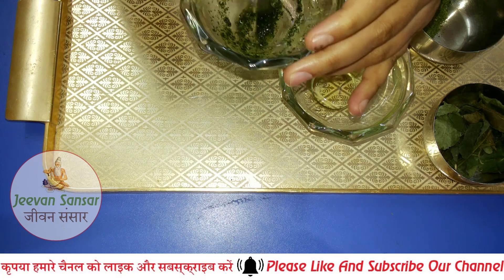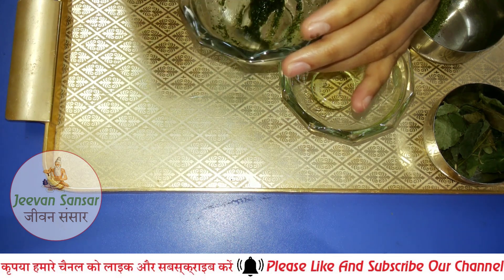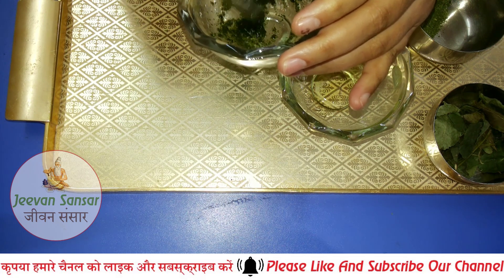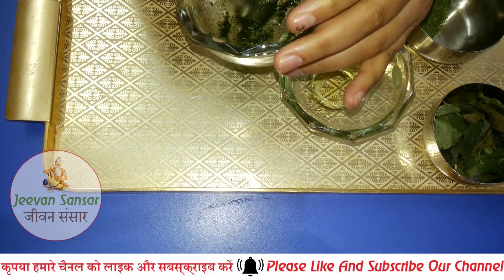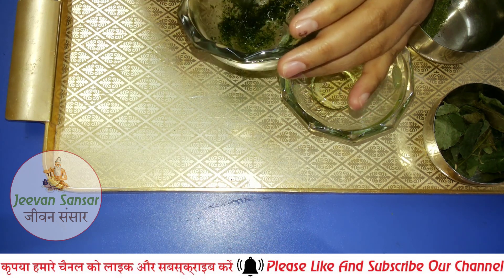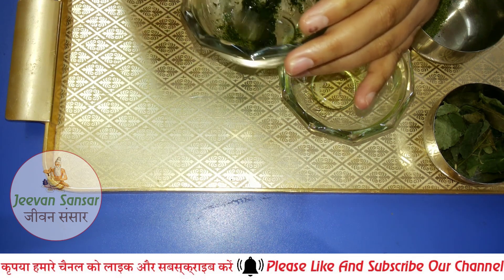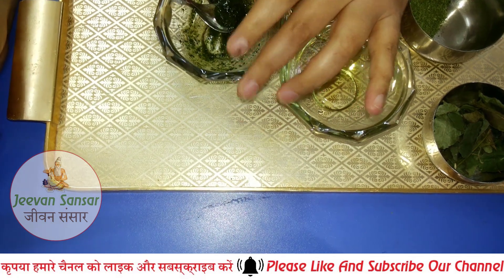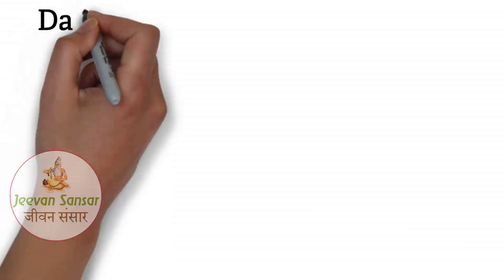घनी दाढ़ी मूछ उगाने का बेहद असरदार घरेलू उपाए | Grow Beard Faster Naturally | Dadhi Ugane Ke Tarike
Hello friends, we will discuss Grow Beard Faster Naturally. Long bread are in fashion and ever male want to grow long bread but due to some hormones imbalance and not taking proper diet are common problems. So we will talk about how to grow a full beard naturally, get rid of the patchy beard and natural ways to make beard grow faster.

नमस्ते आज हम जानेगे घनी दाढ़ी मूछ उगाने का बेहद असरदार घरेलू उपाए. दोस्तों हर कोई लम्बी दाढ़ी उगाना चाहते है पर किसी कारण से नहीं उगा पते है. जादा तर लोग जिनको पुरी दाढ़ी नही अभी उसका प्रमुख कारण है होर्मोनेस में खराबी. आज हम बात करेगे घनी दाढ़ी  उगने के घरेलु नुस्खे और घनी दाढ़ी उगने का लिए क्या करना चाहिये.